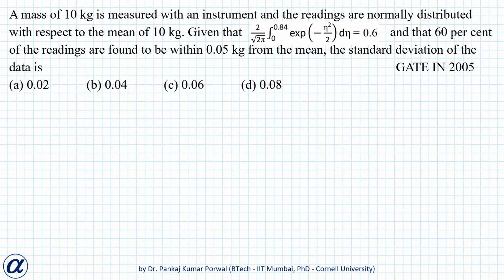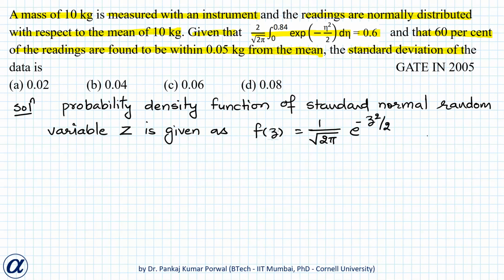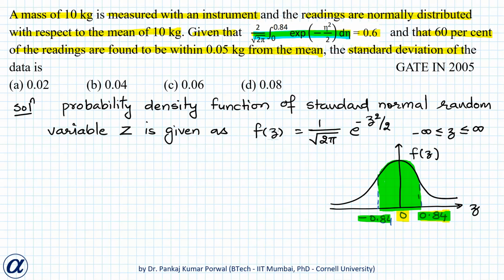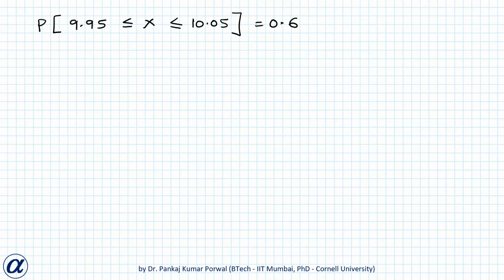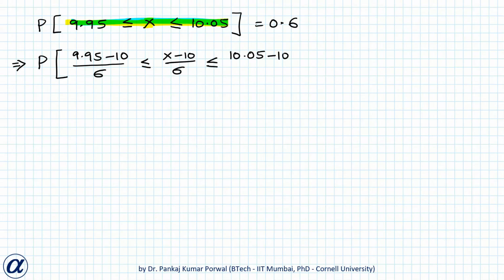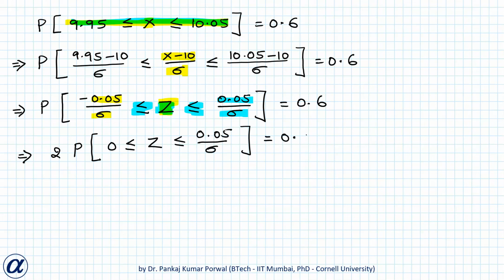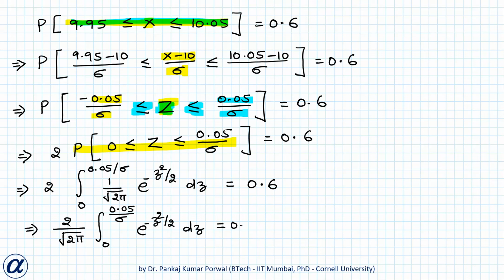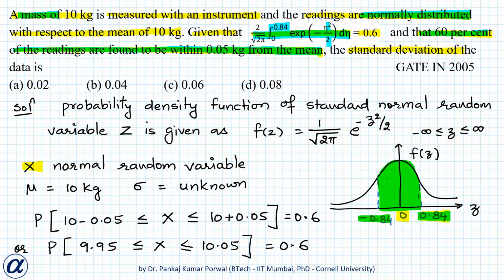A mass of 10kg is measured with an instrument and the readings are normally distributed GATE IN 2005